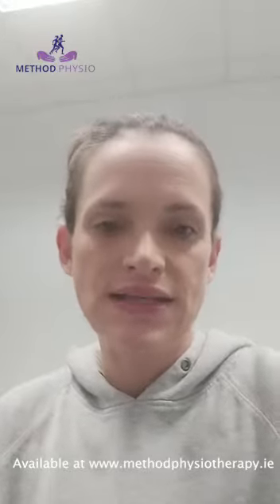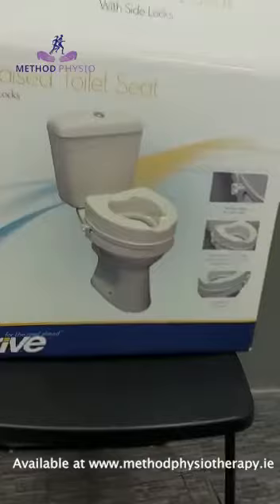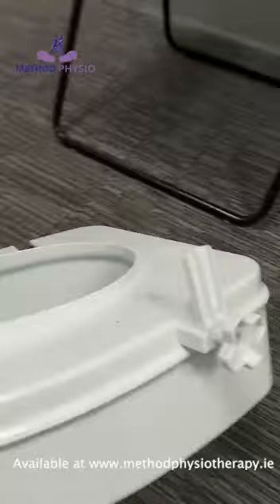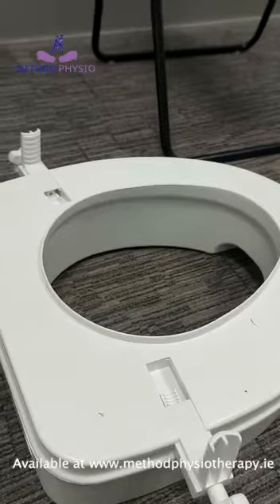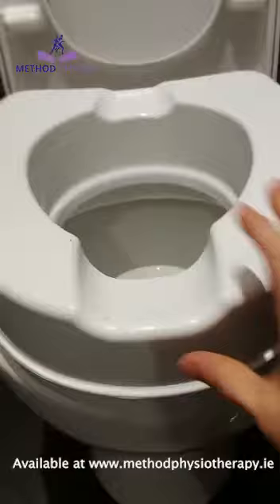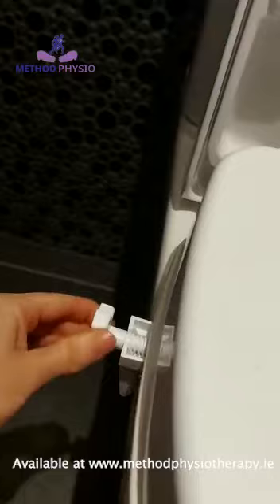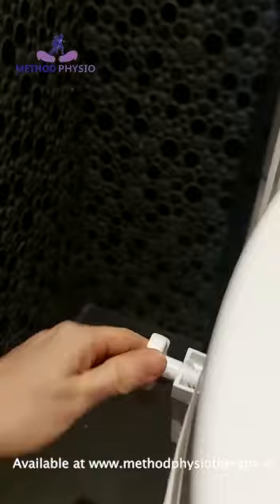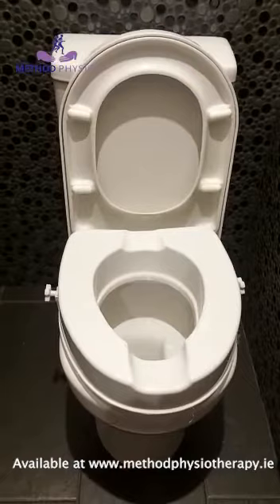Raised Toilet Seat 6″ without Lid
€37.95

Adds extra height to your toilet helping people with hip or back discomfort or those who have difficulty getting from a seated position into standing.

The simple design makes it easy to install without the use of any tools.